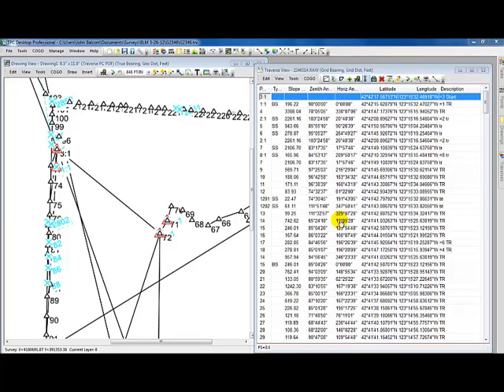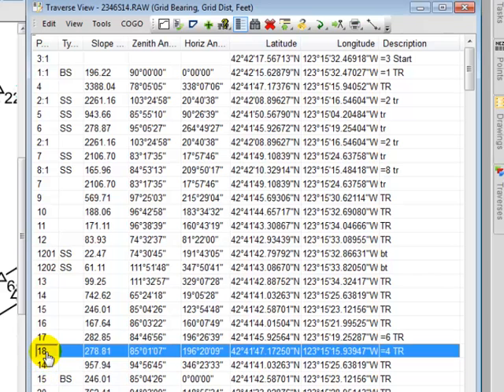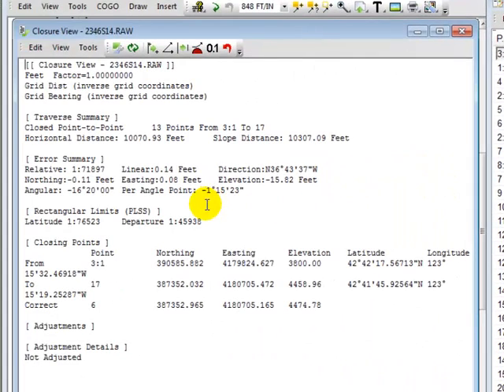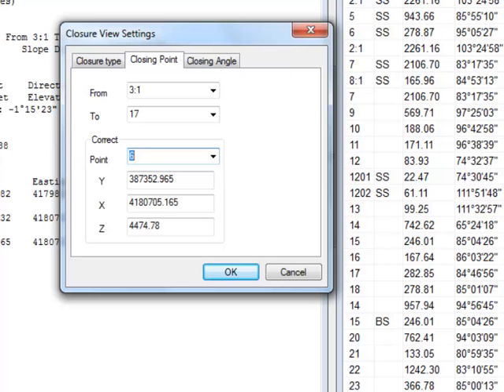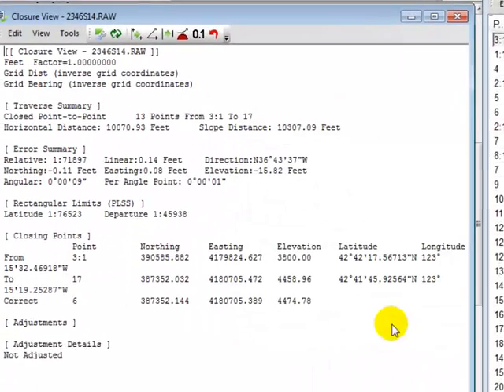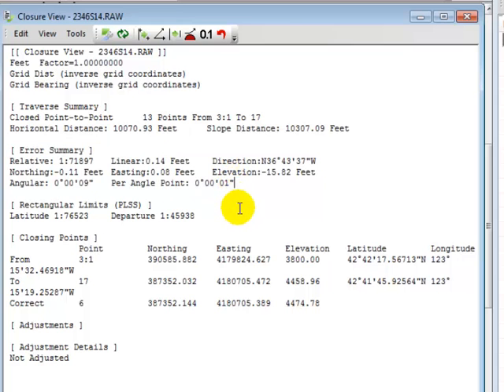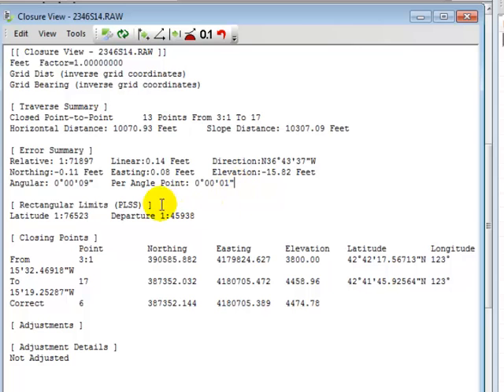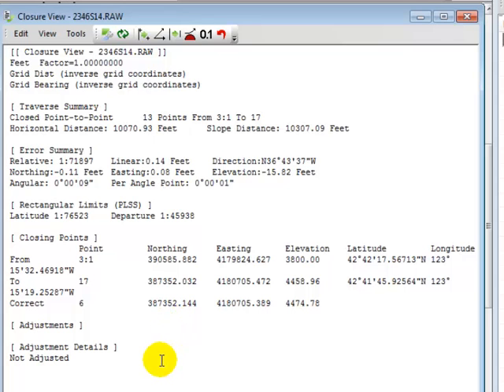TPC Desktop BLM: Check Closure of Control Loops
Use the Closure View to check closing errors and customize your closure report